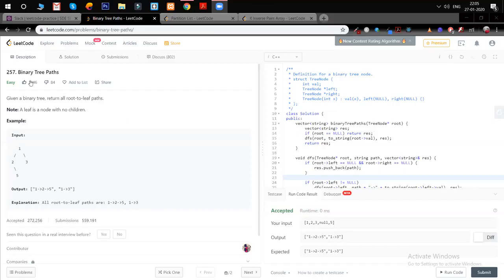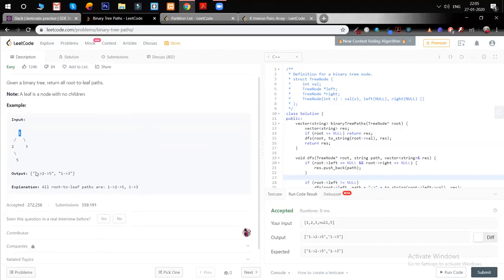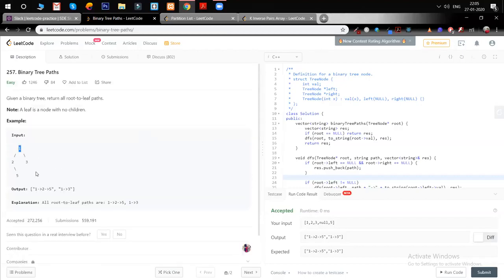Leetcode [257] Binary Tree Paths